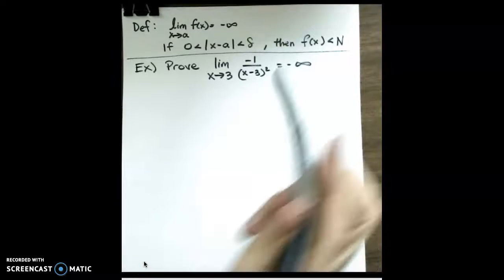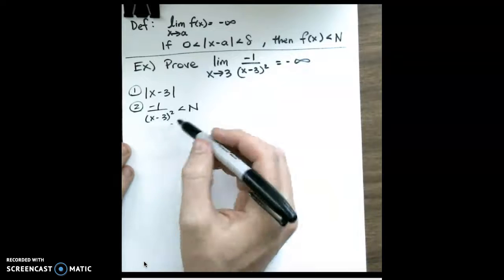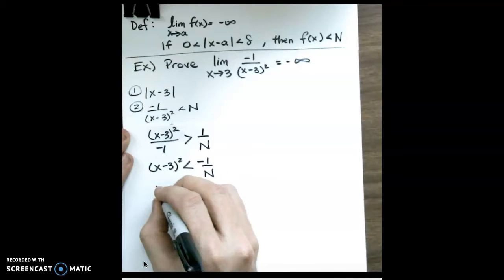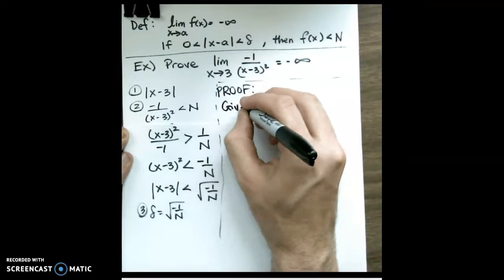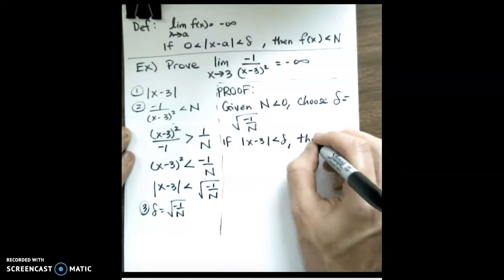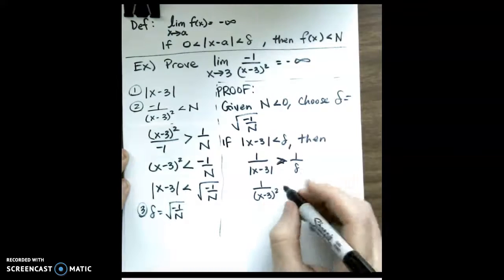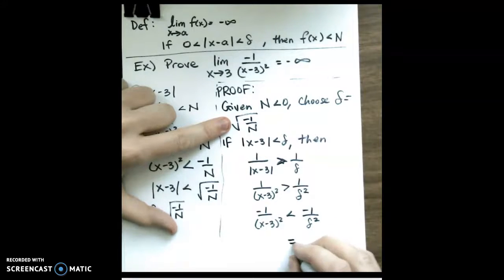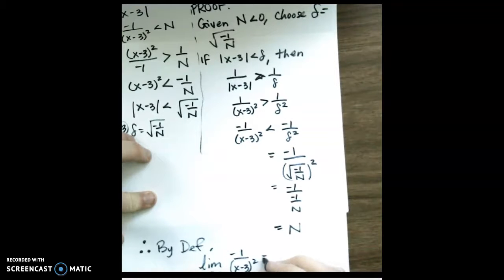Calculus Lesson 2.4 [Epsilon Delta Proof Neg. Infinity]